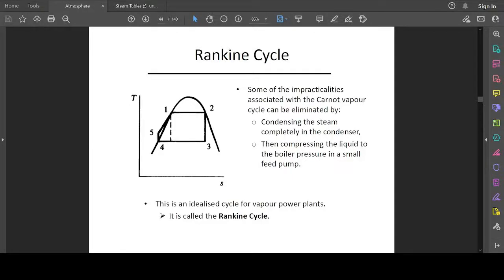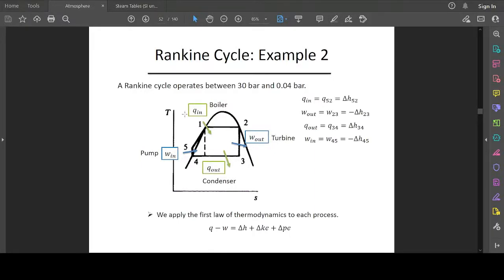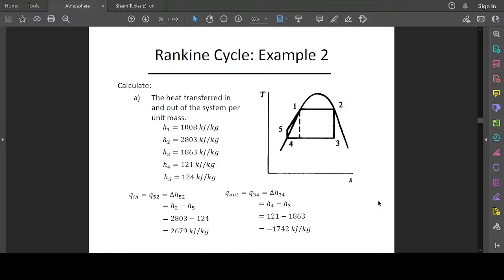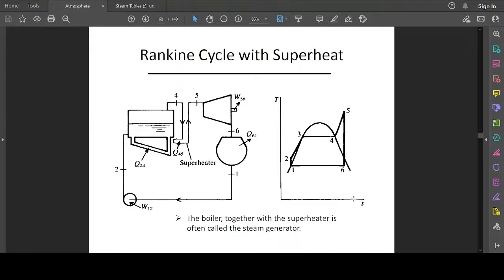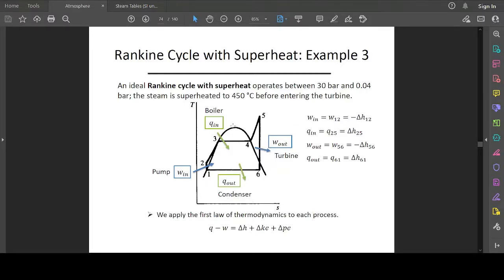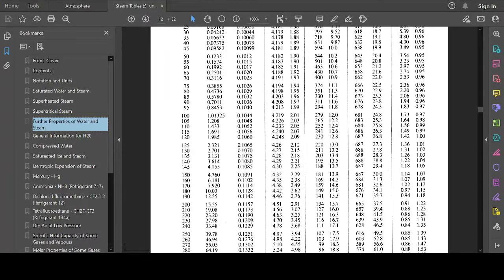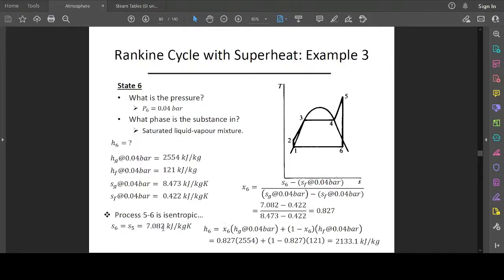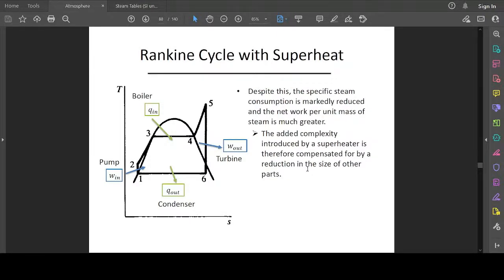Lecture 5 - Steam Power Cycles, part 2 of 3 (Rankine cycle 1)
00:00 Rankine cycle
04:14 Example 2
14:42 Rankine cycle with superheat
18:38 Example 3
34:35 summary